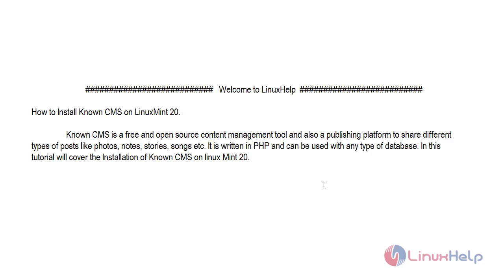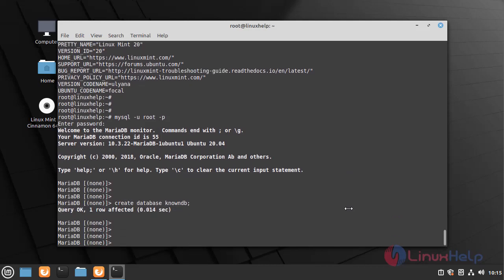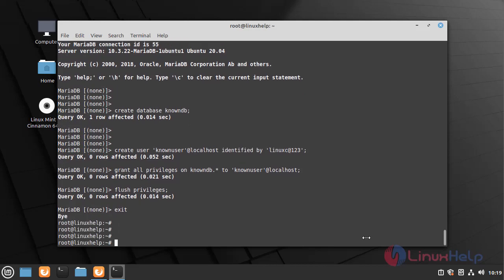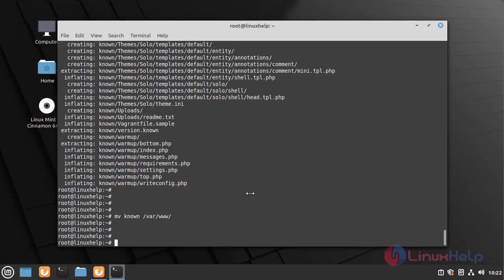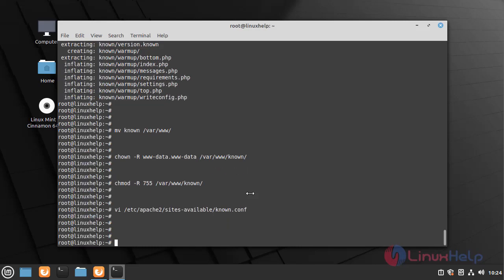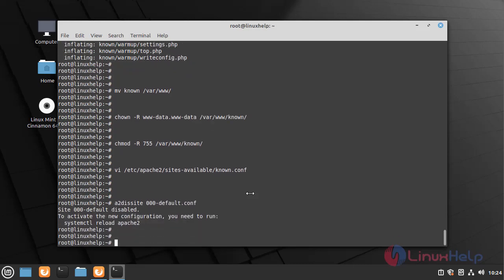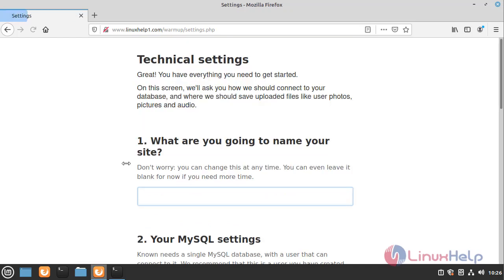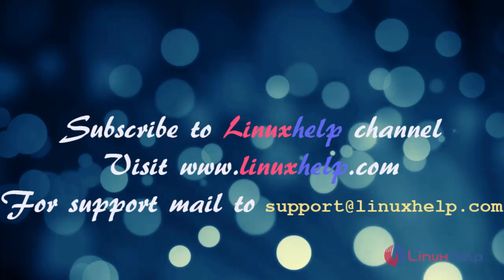How to Install Known CMS on Linux Mint 20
Known CMS is both a free and open-source content management tool as well as a publishing platform for sharing different types of content, such as photos, notes, stories, and songs. The software is written in PHP and can be used with any type of database.